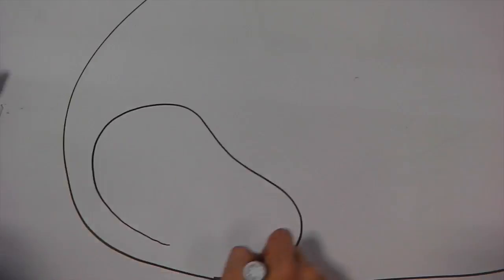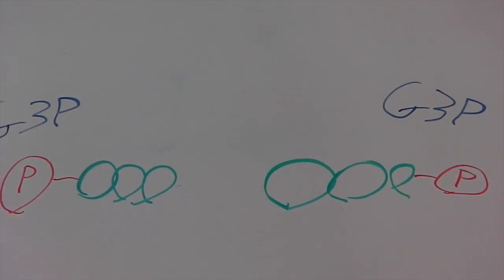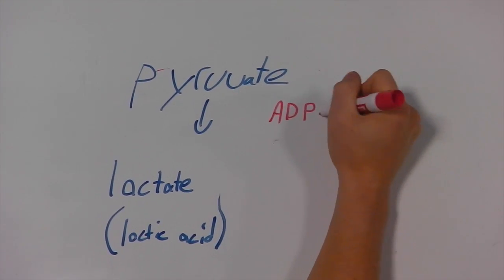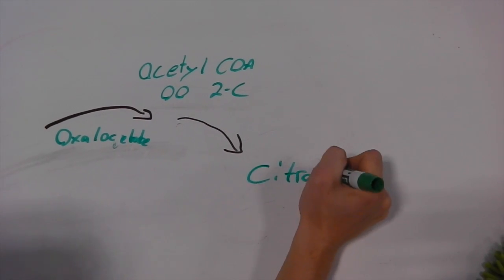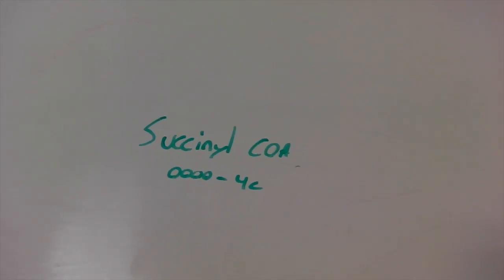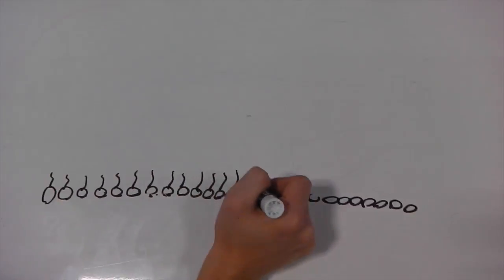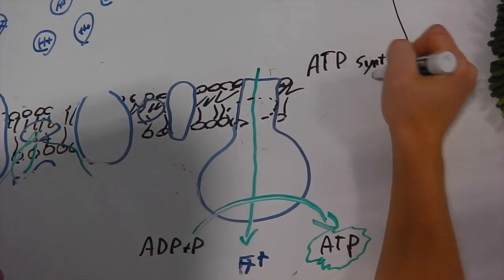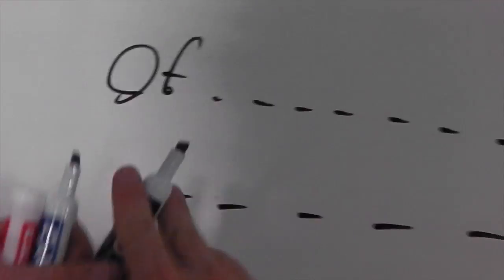BIO 20 CELL CYCLES?!?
If you value your hearing do not wear headphones